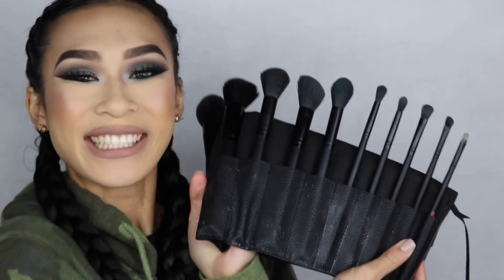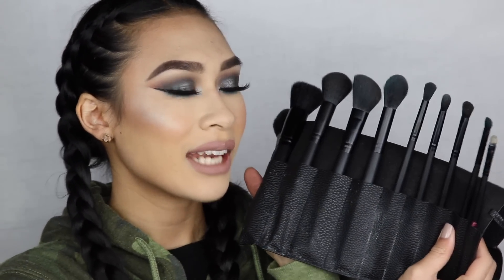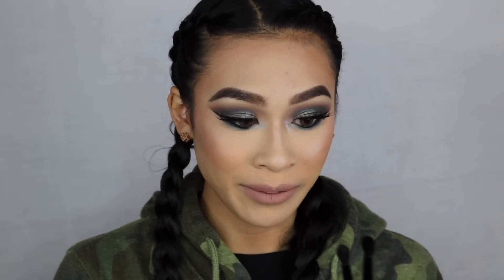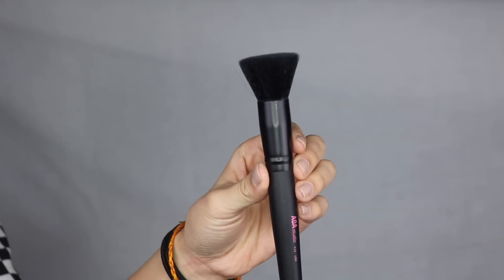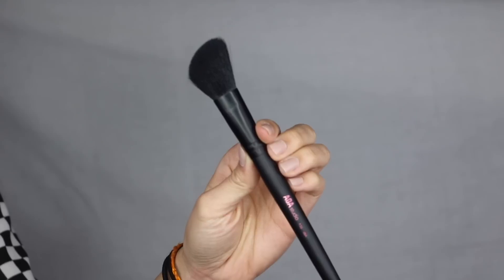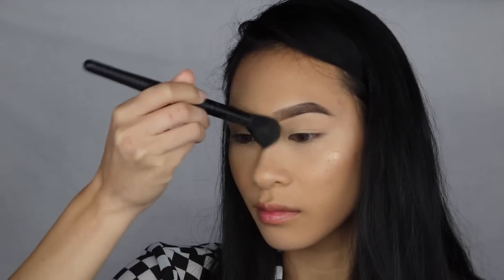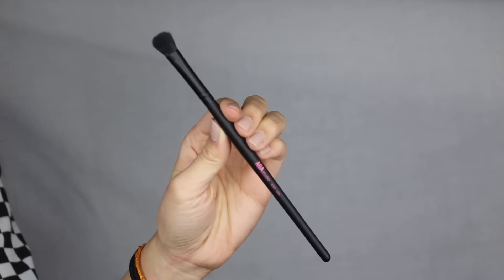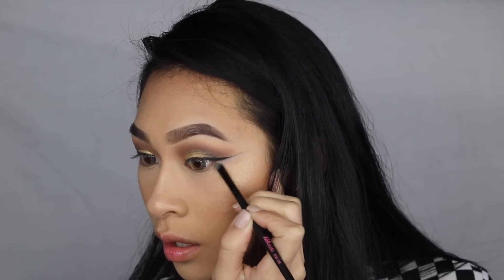ShopMissA "Plush" Faux Mink Brush Set Review + Application Demo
I'M SO HYPED ABOUT THESE BRUSHES!!! If you're looking for amazing powder brushes this is the brush set for you. I realized that when I filmed this video I forgot to mention some other things I noticed with the application of these brushes. There was no shedding and the bristles were not scratchy because they weren't made of natural hairs. These will only be sold in a set and not individually. These will be launching on Friday January 26. I will have a tutorial on the blue eye look on Friday. So, with that being said, I hope you guys enjoyed this review and thank you to the people who asked me to film this review. AND THANK YOU SHOP MISS A FOR SENDING ME THESE BRUSHES!!
LOVE YOU

NYX Define and Refine Powder Foundation Golden
MAC Trace Gold Blush
Physician's Formula Butter Highlight
Physician's Formula Eye Booster Pen
Too Faced Born This Way Concealer Medium Nude
Juno&Co FOCCALURE EverChanging Eyeshadow Palette

Film: Canon Rebel T6i
Edit: iMovie

Jacket: Cotton On
Shirt: F21